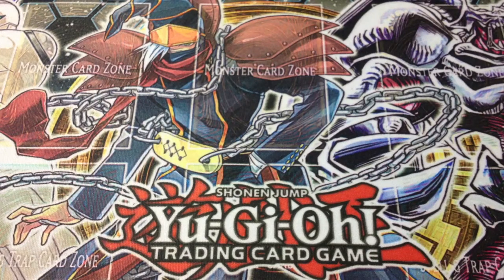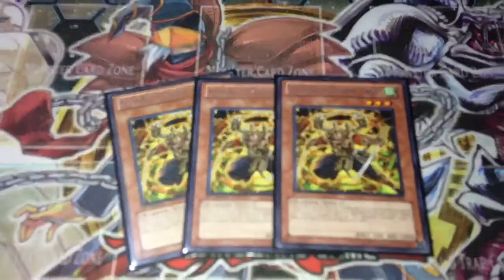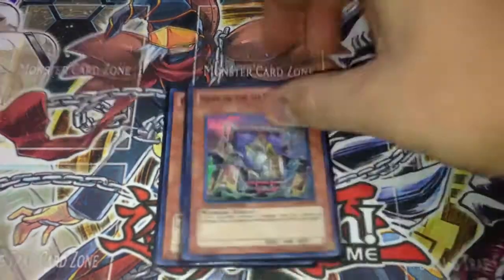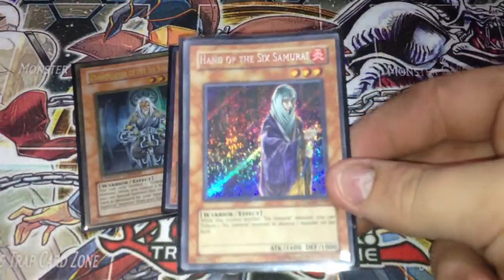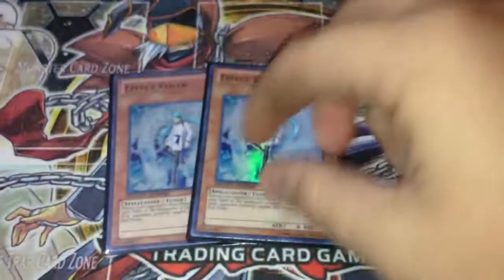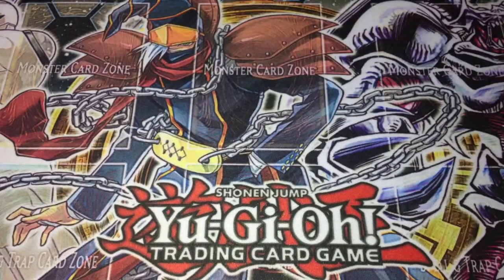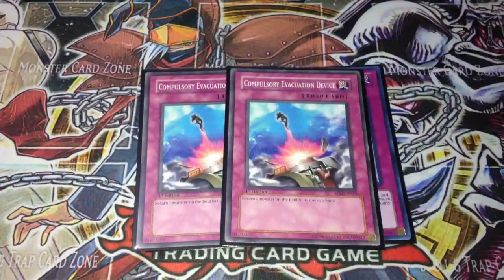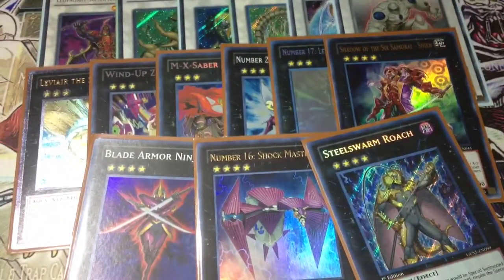Yugioh Six Samurai Deck July 2012